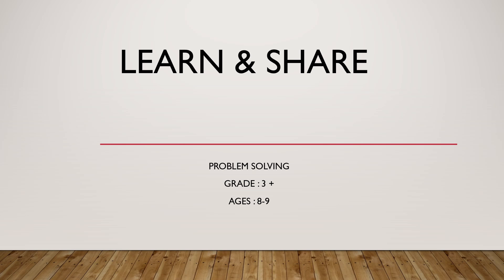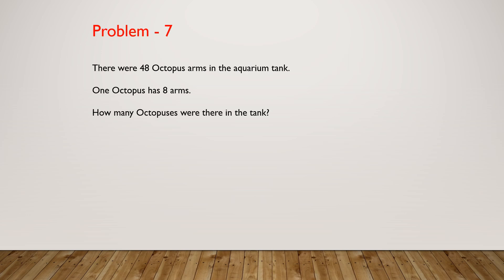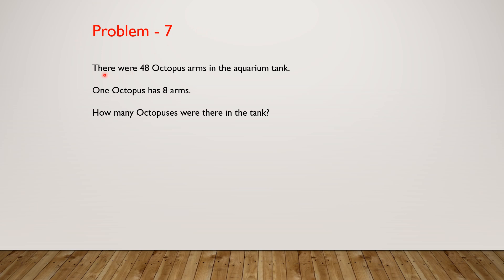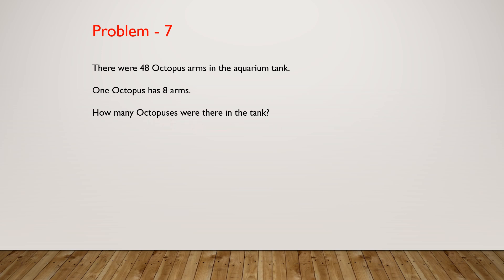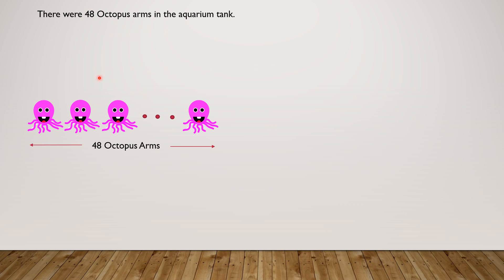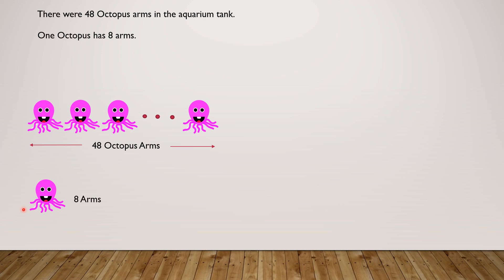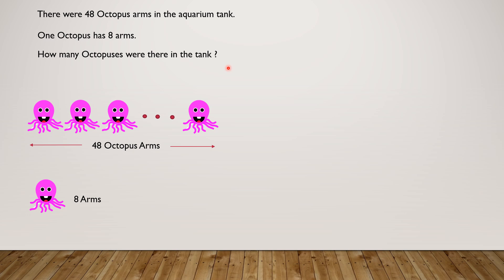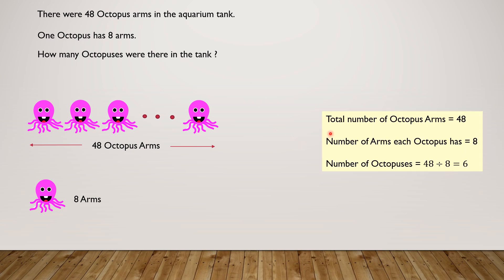Finding the number of Octopuses in a tank | Division Word Problem for Grade 3 Math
Hello friends,
In this word problem, we will be trying to find the number of octopuses in the tank. We are given the total number of octopus arms in the tank and we can use division to find how many octopuses were there.